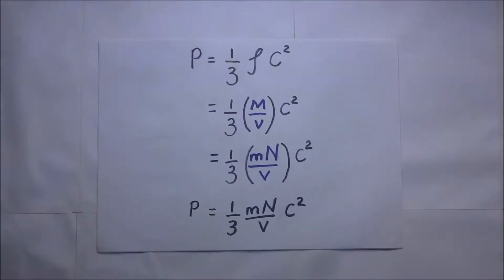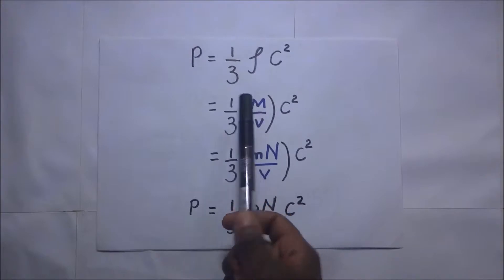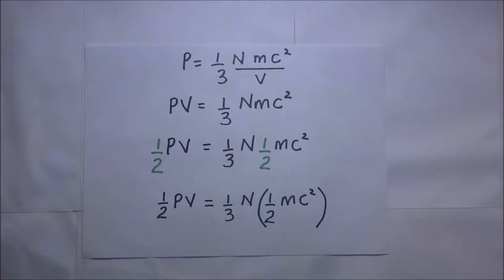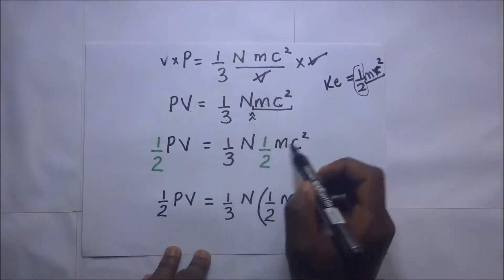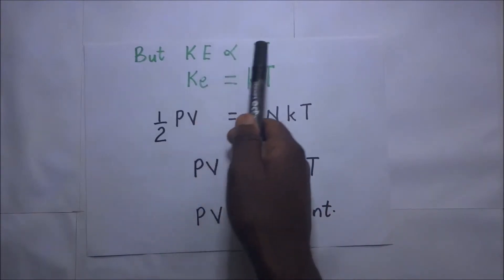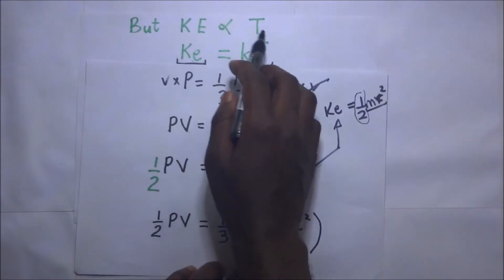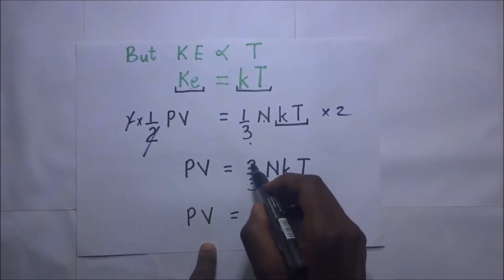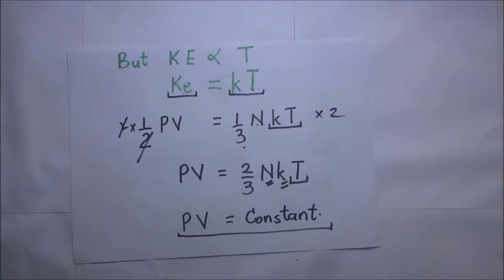Boyle's law formula - How to derive boyle's law formula from PV = 1/3 (Mn/V) C^2 - Kisembo Academy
In this video,  i get to show how you can arrive at the boyles law formula  PV=Constant,  when using the expression of Kinetic pressure of a gas,  P=1/3 × (Mn/V) × C^2

transcript;

0:00:00.000,0:00:03.540
in this session I get to show you how to

0:00:01.469,0:00:10.349
derive Boyle's law using the expression

0:00:03.540,0:00:12.240
for kinetic pressure coming up so we'll

0:00:10.349,0:00:14.400
begin straightaway with the expression

0:00:12.240,0:00:16.020
of kinetic pressure of an ideal gas of

0:00:14.400,0:00:17.340
course the expression is P which is

0:00:16.020,0:00:20.279
pressure is going to be equal to 1/3

0:00:17.340,0:00:23.220
times the density times the velocity

0:00:20.279,0:00:24.960
squared this is the expression now we

0:00:23.220,0:00:28.439
want to start from this expression of

0:00:24.960,0:00:30.000
kinetic pressure and with direct Boyle's

0:00:28.439,0:00:32.399
law of course we are going to start from

0:00:30.000,0:00:33.329
this very expression and start breaking

0:00:32.399,0:00:36.660
it down

0:00:33.329,0:00:38.250
so of course shall begin by breaking

0:00:36.660,0:00:39.809
down the density density is equal to

0:00:38.250,0:00:41.239
mass over volume so that explains the

0:00:39.809,0:00:44.040
next step that this is going to be 1/3

0:00:41.239,0:00:46.590
times the density which is mass over

0:00:44.040,0:00:50.219
volume times C squared this is the mass

0:00:46.590,0:00:54.809
of the gas now the the mass of the gas

0:00:50.219,0:00:56.969
can be given as mass of each particle of

0:00:54.809,0:00:59.609
that gas which is denoted by small M

0:00:56.969,0:01:02.340
times capital n which represents the

0:00:59.609,0:01:04.019
total number of particles of the gas if

0:01:02.340,0:01:06.479
you get the mass of each individual

0:01:04.019,0:01:08.400
particle multiplied by capital n the

0:01:06.479,0:01:10.770
total number of the particles in that

0:01:08.400,0:01:13.680
gas this combination is going to give

0:01:10.770,0:01:15.540
you capital m which gives you the total

0:01:13.680,0:01:18.450
mass of the gas so this is what this

0:01:15.540,0:01:20.220
explains the next step that Capital m is

0:01:18.450,0:01:21.900
going to be small M times n of course

0:01:20.220,0:01:24.270
the rain the rest remains the same

0:01:21.900,0:01:29.729
divide that by the volume then C squared

0:01:24.270,0:01:32.310
then 1/3 then of course from here we

0:01:29.729,0:01:36.600
have the expression that P pressure is

0:01:32.310,0:01:38.220
going to be 1/3 m n over V C squared so

0:01:36.600,0:01:40.590
in our next step we shall go ahead and

0:01:38.220,0:01:42.869
rearrange this equation we multiply

0:01:40.590,0:01:45.720
times V on both sides we'll multiply

0:01:42.869,0:01:47.850
times V there times view there these

0:01:45.720,0:01:49.770
videos with that v you remain in this

0:01:47.850,0:01:53.100
side that pressure times volume is going

0:01:49.770,0:01:58.020
to be equal to 1/3 n MC squared now if

0:01:53.100,0:02:01.140
you see this nm mass time MC squared its

0:01:58.020,0:02:03.960
mass times velocity squared but you know

0:02:01.140,0:02:06.960
that the kinetic energy is given by 1/2

0:02:03.960,0:02:08.910
times mass times velocity squared and if

0:02:06.960,0:02:10.979
you look at this expression we only have

0:02:08.910,0:02:15.540
mass times C squared C is the velocity

0:02:10.979,0:02:17.580
here this velocity is C squared so we

0:02:15.540,0:02:19.200
have 1/2 MC squared so to make this

0:02:17.580,0:02:22.080
thing look like kinetic energy it means

0:02:19.200,0:02:22.860
we're going to introduce this 1/2 right

0:02:22.080,0:02:24.960
there

0:02:22.860,0:02:27.090
and that is what we have done in our

0:02:24.960,0:02:29.190
green ink right here that where are

0:02:27.090,0:02:31.590
these there we put a half year will not

0:02:29.190,0:02:32.940
play off on both sides so that at the

0:02:31.590,0:02:35.850
end of the day we are having an

0:02:32.940,0:02:38.730
expression that looks like kinetic

0:02:35.850,0:02:41.550
energy so this is going to be we

0:02:38.730,0:02:44.070
multiply 1/2 on both sides and then this

0:02:41.550,0:02:46.320
becomes kinetic energy which is 1/2 MV

0:02:44.070,0:02:48.900
squared so it means that right here this

0:02:46.320,0:02:51.060
becomes our kinetic energy for the

0:02:48.900,0:02:53.790
particle but according to the kinetic

0:02:51.060,0:02:55.950
energy postulates now by postulate I

0:02:53.790,0:02:58.320
mean a suggestion or an assumption of

0:02:55.950,0:03:01.050
the existence of a fact or a truth of

0:02:58.320,0:03:03.990
something as a basis for reasoning or